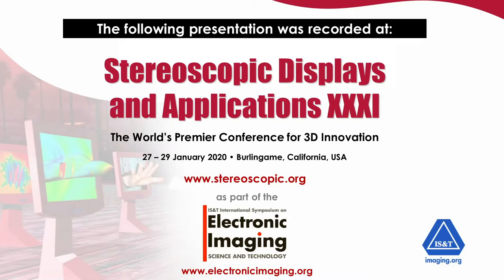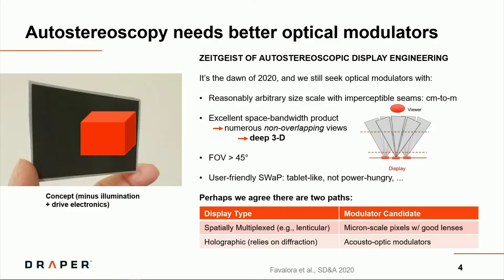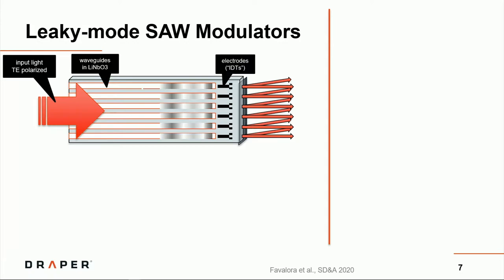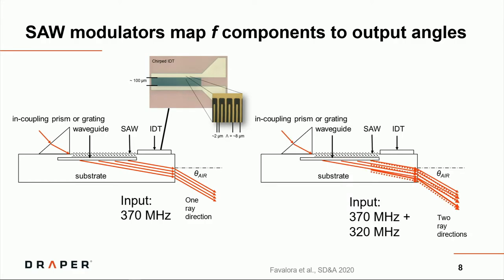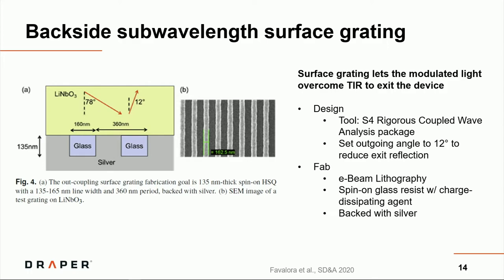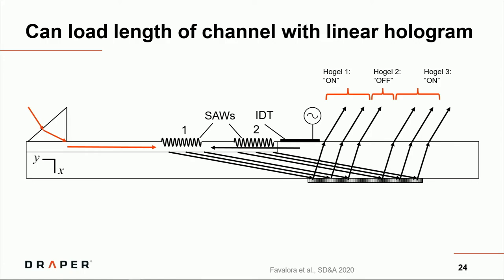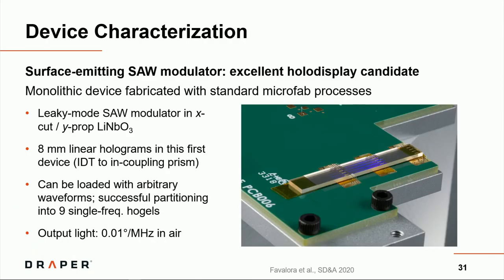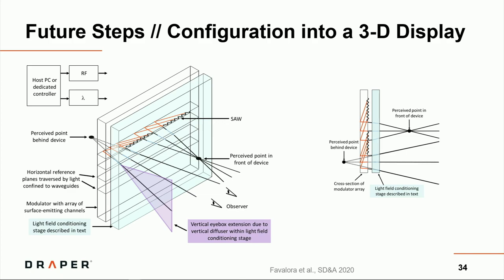SD&A 2020: Monolithic surface-emitting electroholographic optical modulator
Title: Monolithic surface-emitting electroholographic optical modulator (SD&A 403)

Speaker: Gregg E. Favalora, The Charles Stark Draper Laboratory, Inc. (USA)

Abstract: Electronic holography is an avenue for high-quality autostereoscopic display, as holography is capable of reconstructing 3-D scenes with the utmost of realism. Towards the goal of practical electroholographic display, researchers in the field continue to develop or improve a suite of enabling components and processes. A particularly critical avenue of development is in optical modulator technology. Optical modulators for electroholography include pixelated spatial light modulators, bulk acousto-optical modulators (AOMs), and of recent interest to the community, surface acoustic wave (SAW) AOMs such as edge-emitting and hypothesized surface-emitting SAW AOMs. We report the first demonstration, to our knowledge, of a surface-emitting SAW AOM. A monolithic device was created from a lithium niobate substrate having buried optical waveguides, interdigital electrodes (IDTs), and a subwavelength backside grating. The device carries induced holographic fringes (the SAWs) in response to analog electronic waveforms applied to an IDT. Waveguided input illumination at 640 nm is injected by prism coupling and holographically diffracted within the substrate upon interaction with the SAW. After encountering the backside surface grating, the modulated light exits the front surface of the modulator and is measured by a detector on a rotary stage. As a fundamentally analog and continuous-space device, the waveforms, and hence the holographic fringes, can carry a variety of formats. We demonstrate the modulator's behavior as an 8 mm linear electrohologram and characterized the device's response to waveforms including a 9-region pattern of hogels.

Biography: Gregg Favalora is a specialist in autostereoscopic displays. He is the Group Leader of Sensors and Imaging Systems at Draper, in Cambridge, Massachusetts. Earlier in his career, Gregg was co-founder of Actuality Systems, developers of a variety of display systems, including the Perspecta volumetric display.